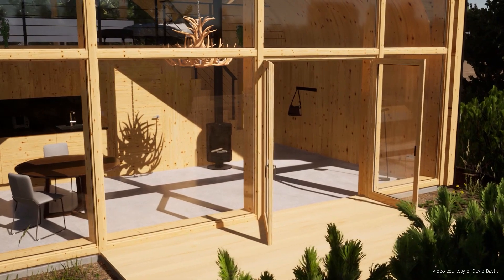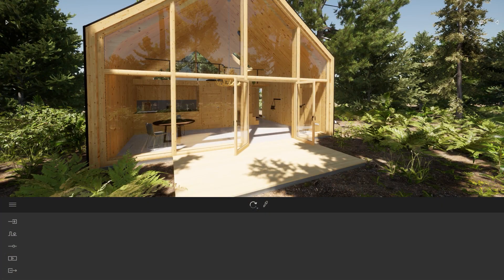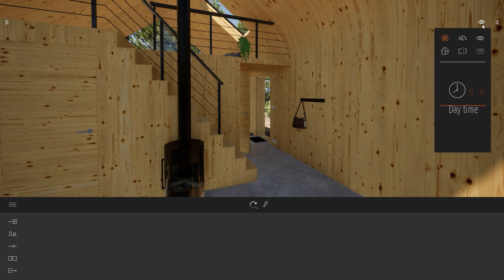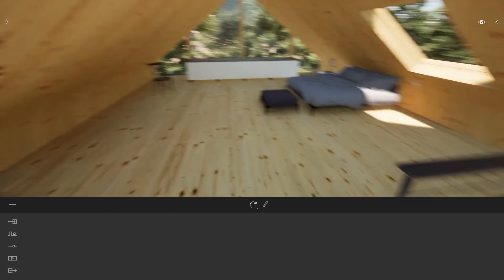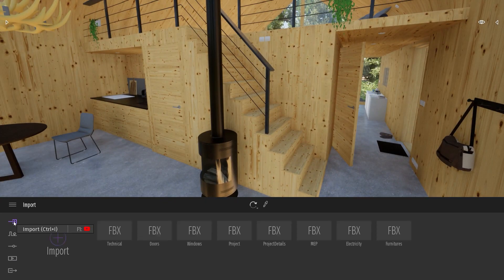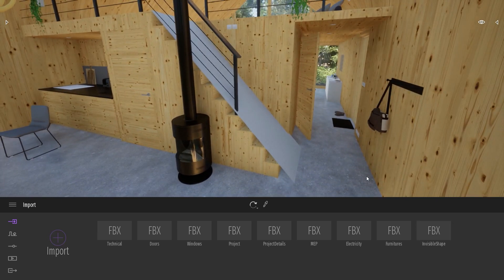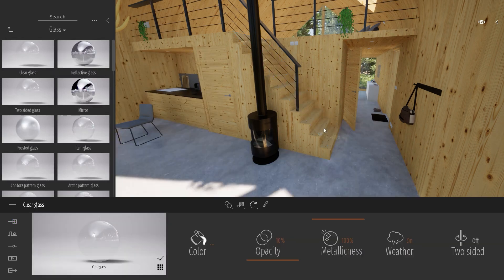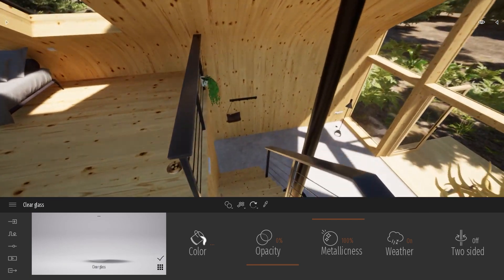계단 피직스 | 팁 & 트릭 | 트윈모션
고객에게 리얼타임 워크스루 프레젠테이션을 할 때, '피직스'가 활성화된 계단에 오르는 모습이 자연스럽지 않다면 이번 팁으로 해결해 보세요.